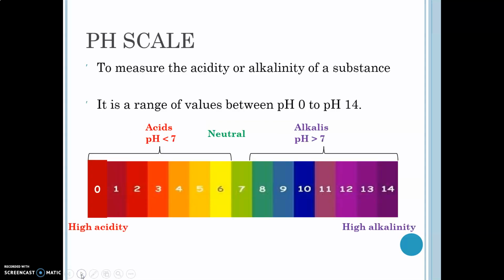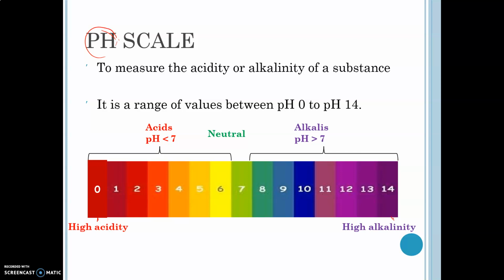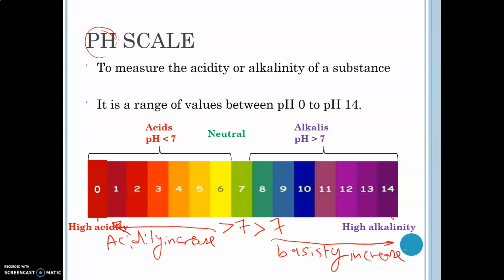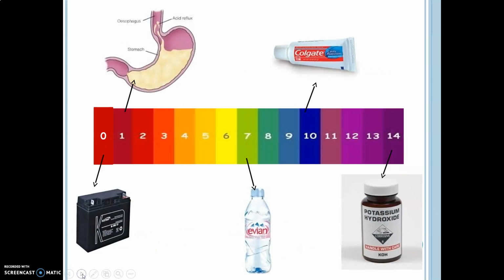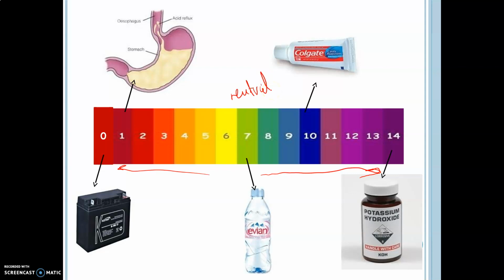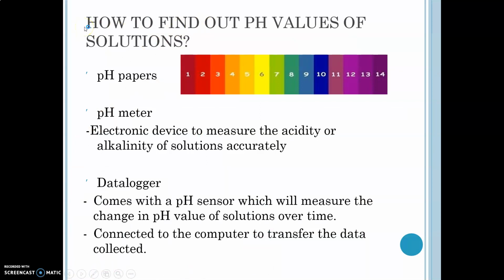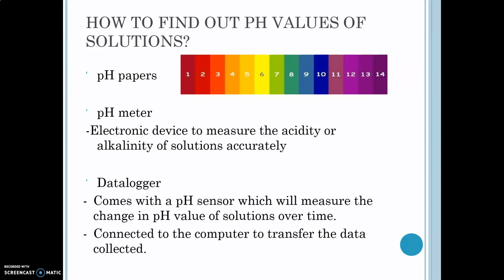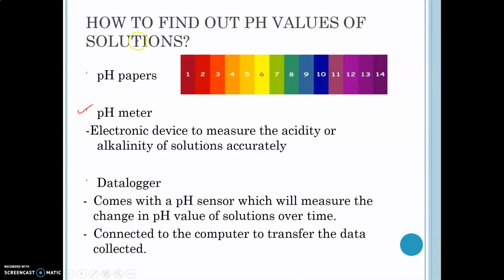Chemistry- Grade 9 PH Scale Miss Rehab Ismail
Lesson: PH Scale